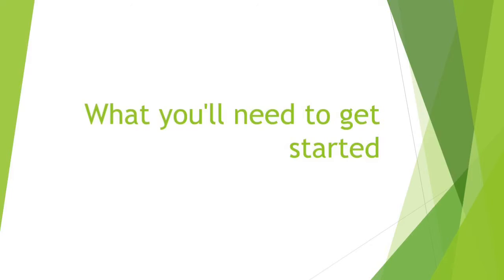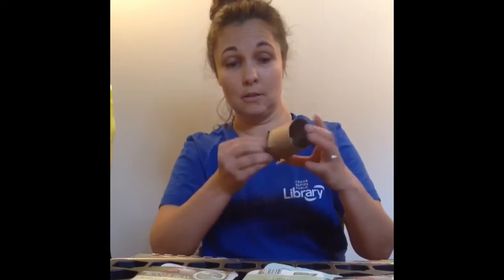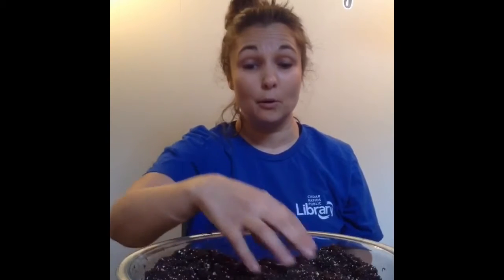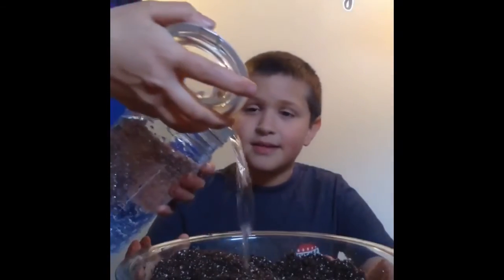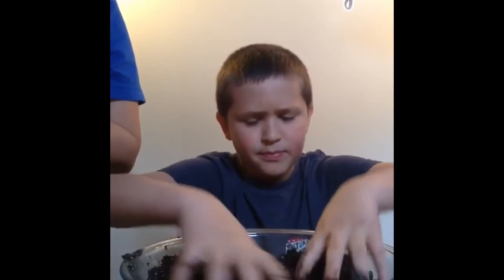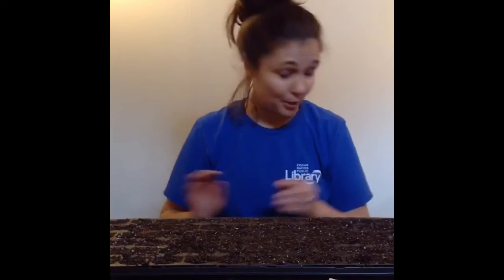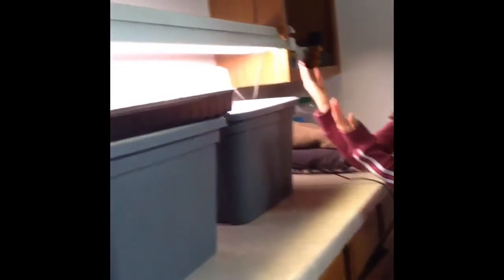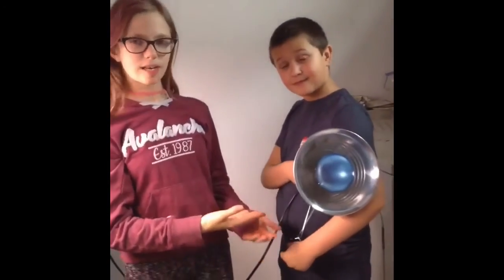Gardening with the Family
Victoria brings us a series all about gardening with your family. Today's video walks through starting seeds at home.